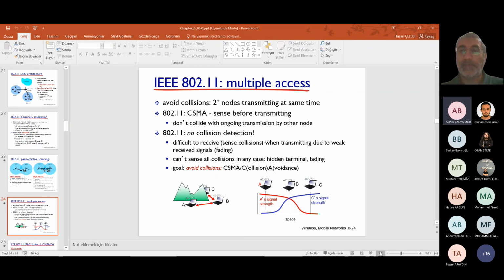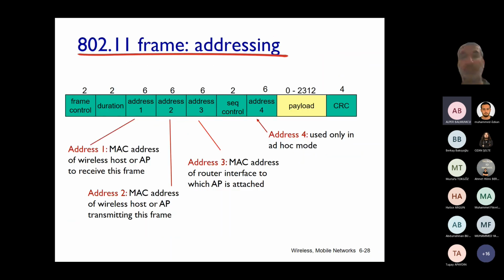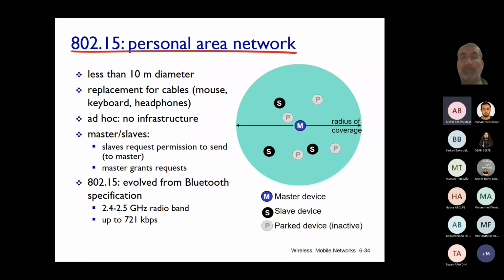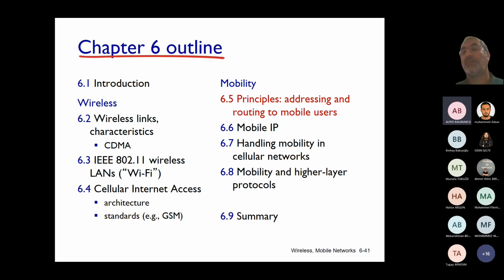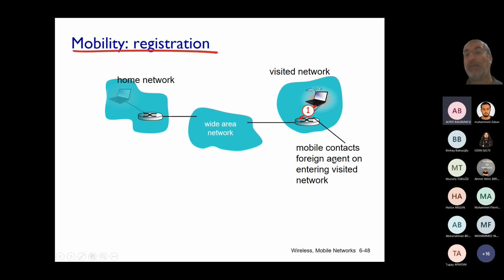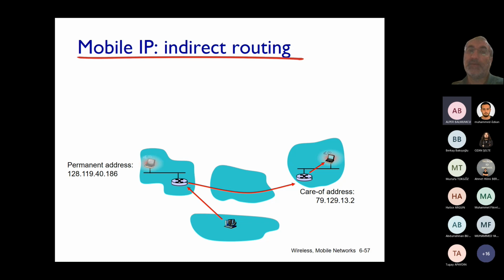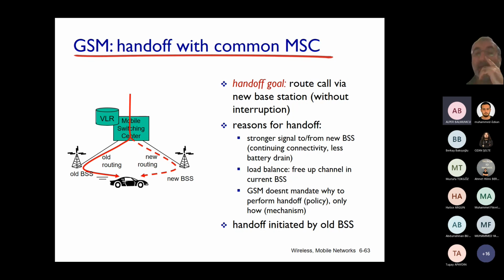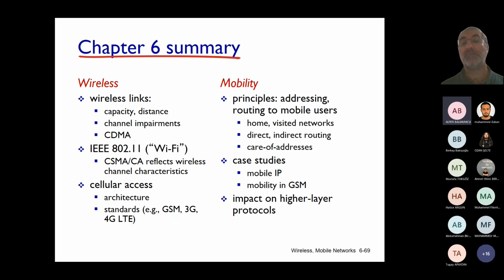CSE476 - 10. Ders 2. Part (15.12.2021)